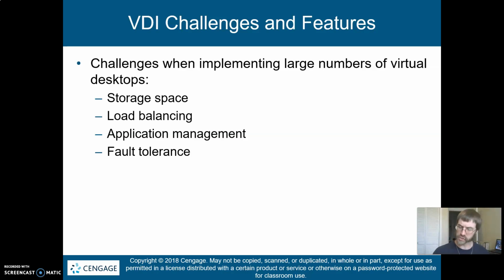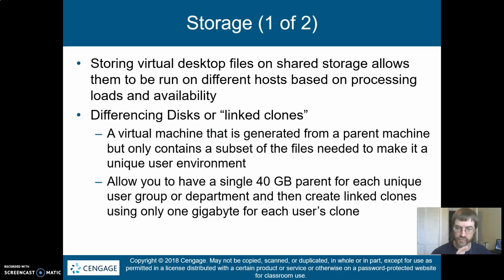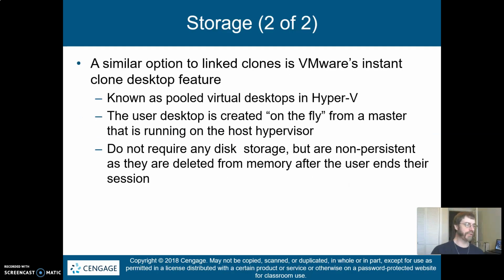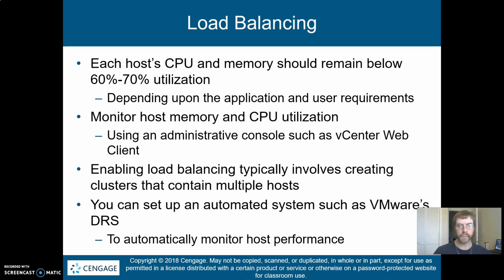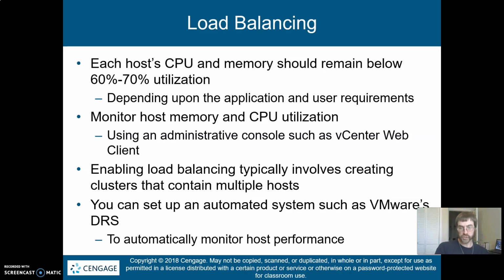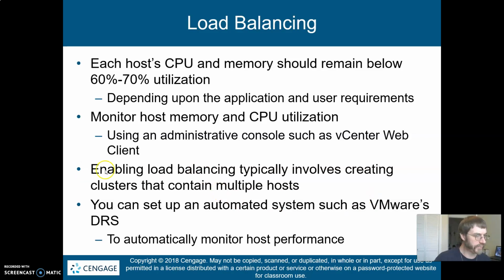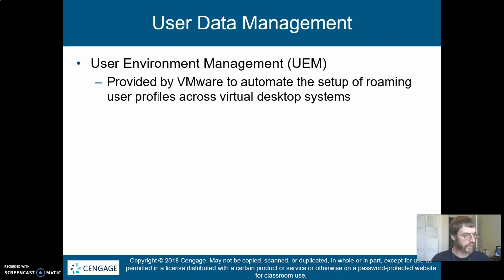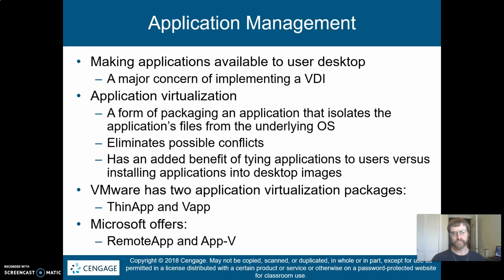Virtualization Chapter 9: Challenges and Features